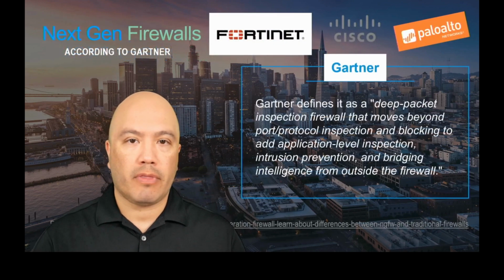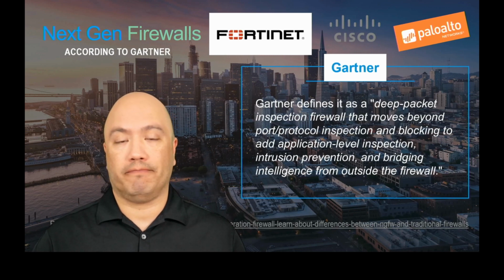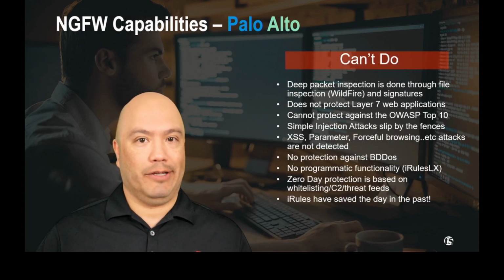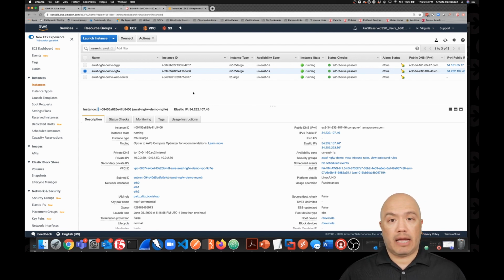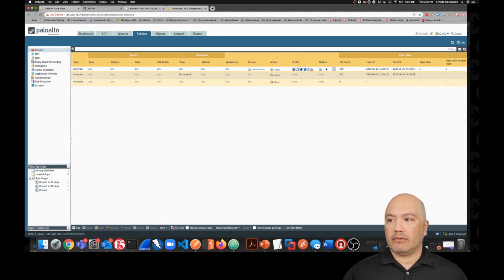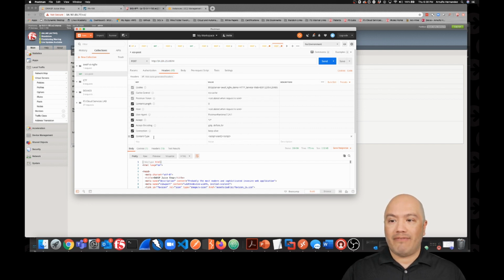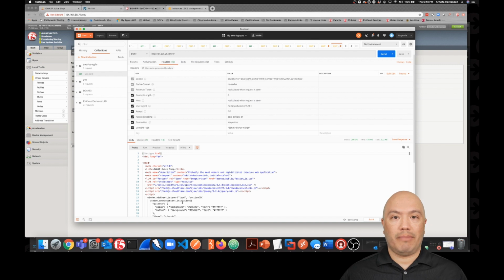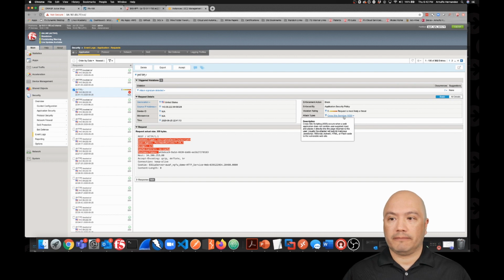Web Application Firewall vs. Next Generation Firewall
In this short discussion and demo I will be covering some of the differences between a F5 Web Application Firewall and a Next Generation Firewall like a  Palo Alto.  I will also demo a common XSS scripting attack that will highlight the need for a Web Application Firewall in addition to a NGFW.

Host: Arnulfo Hernandez - Solutions Engineer

WAF vs. NGFW Terraform Github